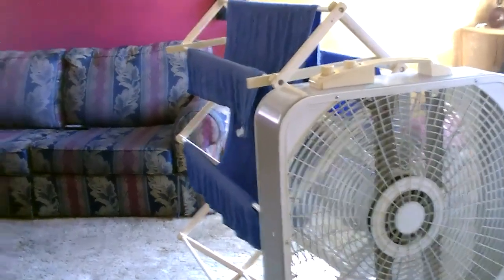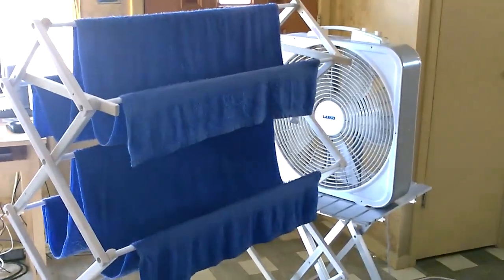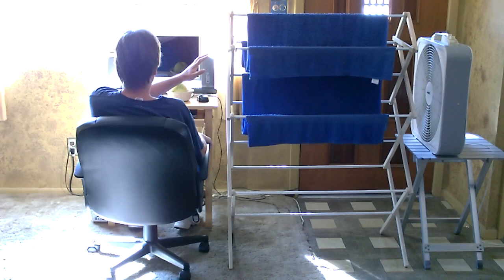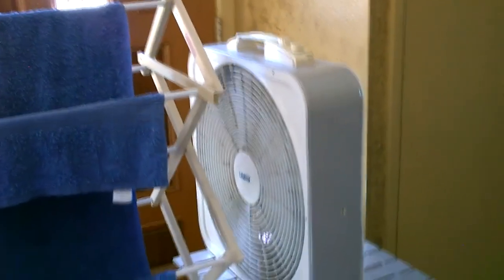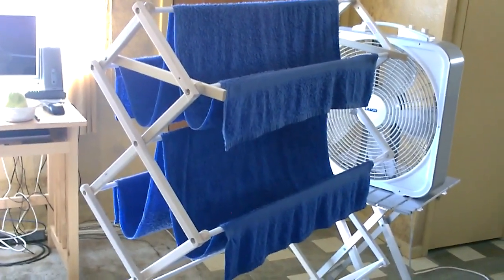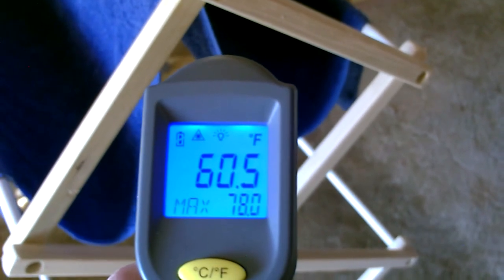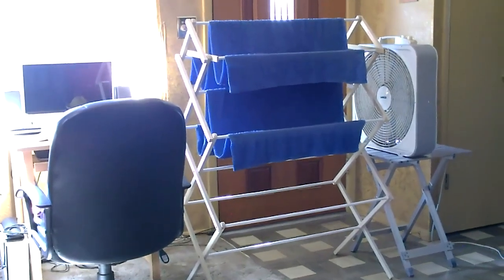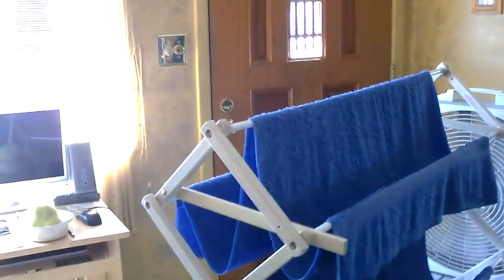Homemade Evap./Swamp Air Cooler - DIY AC (air cooler) - Low tech. Very Effective!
Homemade Evap./Swamp Air Cooler . easy DIY. made using only a fan, towels and a drying rack. very low tech and very effective. dropped 82F air (with relative humidity 8%) down to 59F. dropped overall air temp. in room down about 13 degrees. for more cooling - use more towels. works best in dry climates. the drier it is the better it works. can be used daily or great in an emergency (as many people will already have everything needed). note: can also be used to add humidity to the air (in winter for example, when it can get very dry).